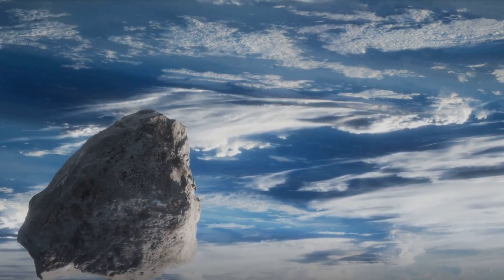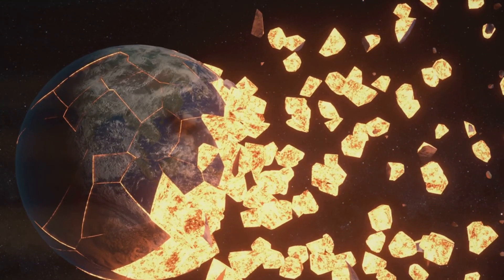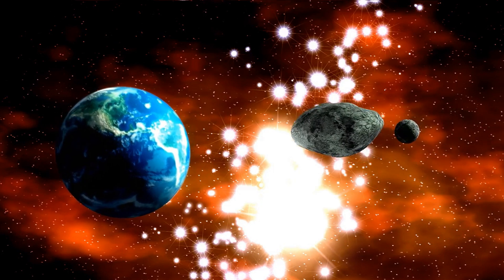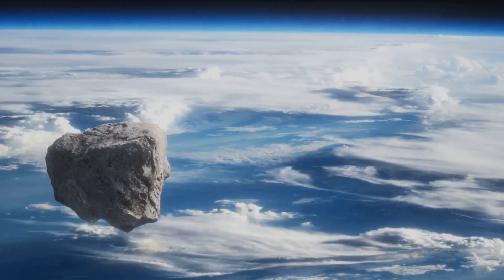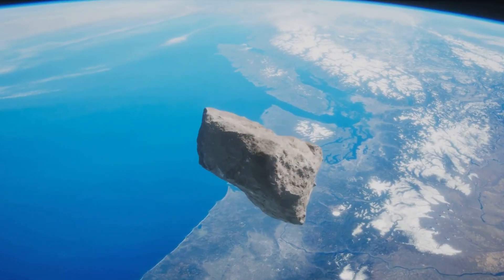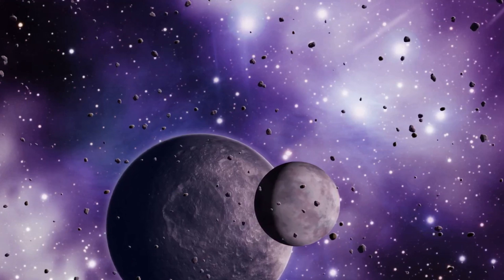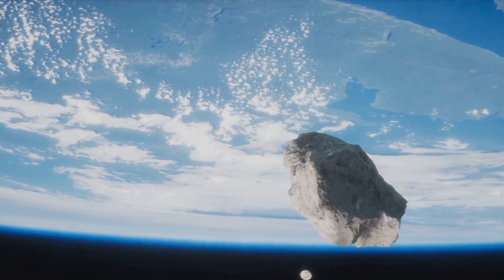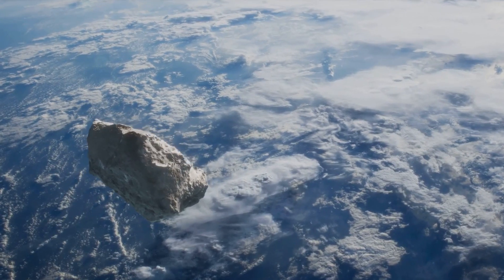COMING! When will the meteorite hit our Earth?! ARE WE READY FOR THE APOCALYPSE?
In today's video, we're diving deep into the fascinating topic of future asteroid impacts on Earth. Join us as we explore the scientific predictions and theories surrounding this potential catastrophe.

With expert interviews and analysis, we'll examine the chances of an asteroid collision happening in the future, the potential impact it could have on our planet, and the strategies scientists are developing to prevent such an event.

Think Hollywood movies have exaggerated this threat? Think again! It's time to separate fact from fiction and uncover the genuine risks humanity faces from space rocks.

So, buckle up and get ready for a mind-blowing adventure that will leave you pondering the fate of our planet. Let's brace ourselves for the unimaginable!

OUTLINE:

00:00:00 The Inevitable Encounter
00:00:29 The Cosmic Bullet of 1908
00:01:57 The Russian Wake-Up Call
00:04:07 The Close Shaves
00:06:03 The Future of Planetary Defense
00:08:02 The Unpredictable Future

Welcome to TheDocumentaryX, where we bring you the most interesting and moving information about science, technology and the mysteries of the universe. Our mission is to provide educational and entertaining content about the latest developments in our world and beyond.

What we expect on our channel:

✨ Science and Technology: Stay up-to-date with the latest technological innovations, cutting-edge scientific research and modern technologies.

🌌 Mysteries of the Universe: Explore interesting facts and research about the solar system, galaxies and space projects.

🔍 Scientific Discoveries: In-depth articles and videos about well-known or newly researched scientific fields.

We want to hear from you and connect with our followers!